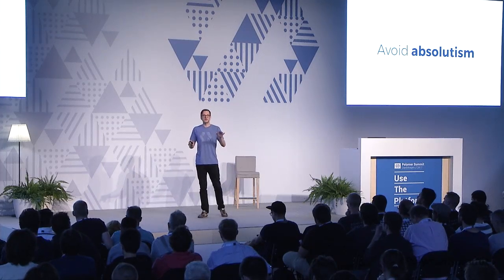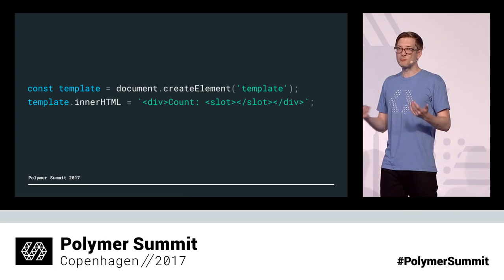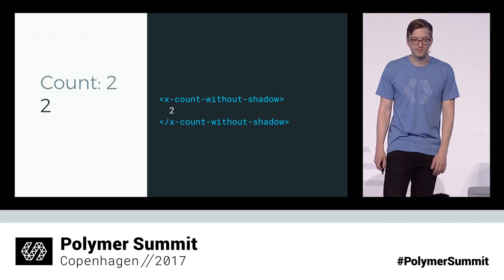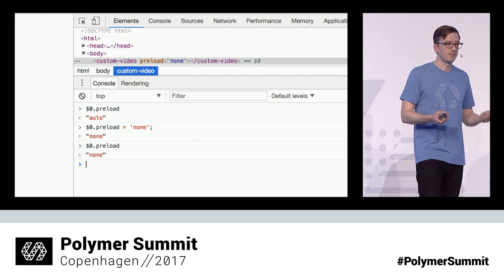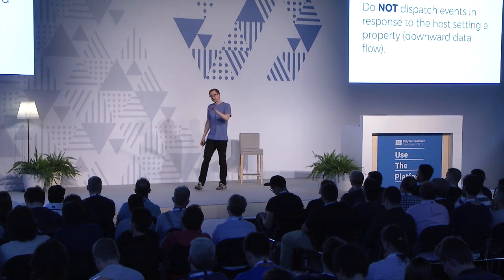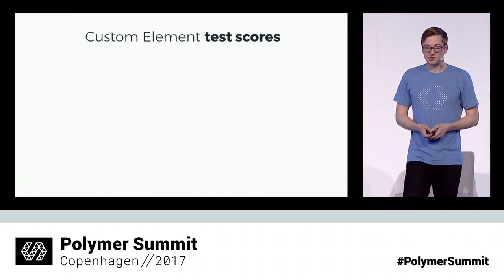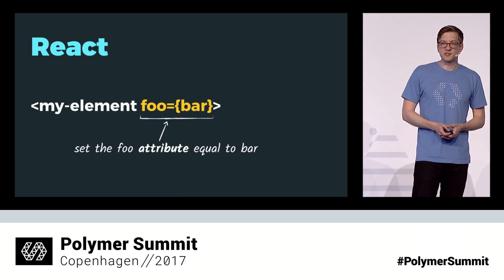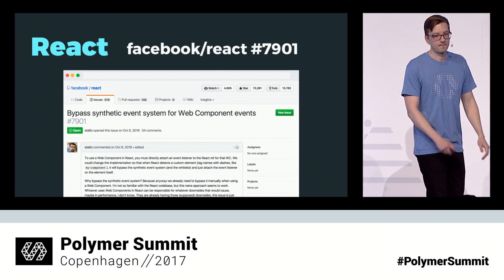Custom Elements Everywhere (Polymer Summit 2017)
If you're a mid to large size company, building your UI in Web Components and sharing it across teams on different stacks sounds like a great plan. In theory, things should ""just work,"" but reality often proves otherwise. What do we need to do to make sure our components work well with all of the major frameworks and, conversely, what do the frameworks need to do to work with our components? This video explores both sides of the problem and lays out some best practices that both parties can use to ensure seamless interoperability.